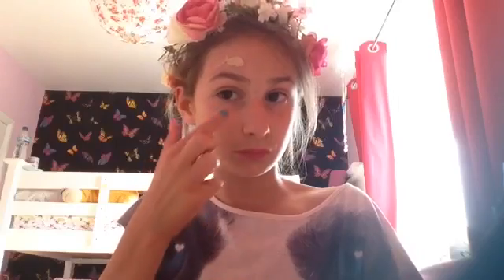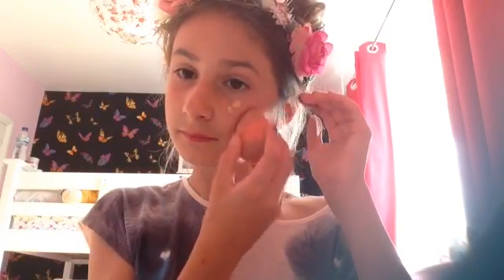D.I.Y Beauty Blender Sock